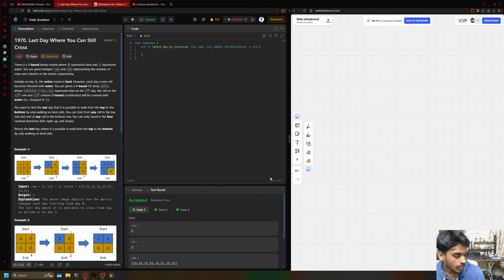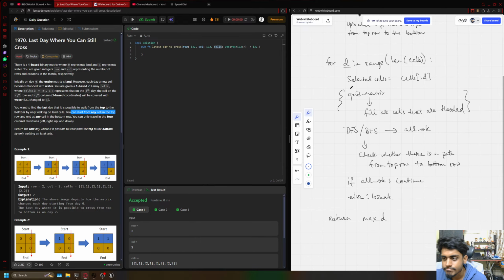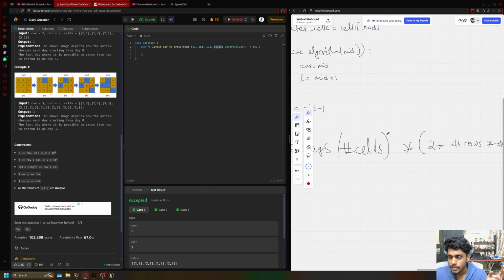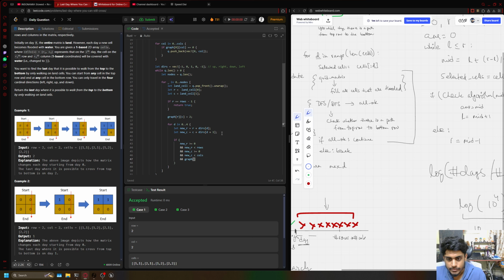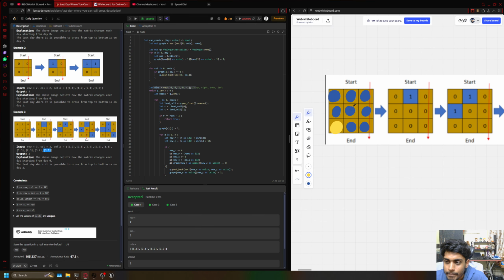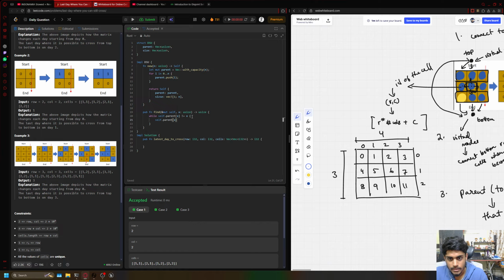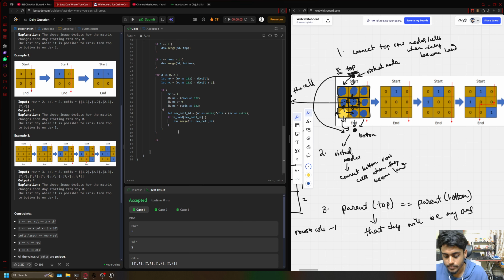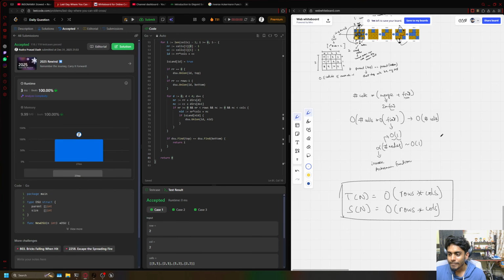LeetCode | Last Day Where You Can Still Cross | C++ | Golang | Rust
In this video, I solve LeetCode 1970: “Last Day Where You Can Still Cross” and explain TWO clean approaches step-by-step using drawings.

You’ll learn:

- Why the problem is monotonic (crossing becomes impossible after some day)
- Binary Search + BFS approach (Rust)
- Reverse processing + DSU / Union-Find approach (Rust, C++, Golang)
- The “virtual nodes” trick (TOP and BOTTOM) to detect top-to-bottom connectivity instantly
- Time and space complexity breakdown for each approach

🕛 Timestamps

00:00 – Problem statement and Logic
07:42 – Brute Force Solution
14:37 – Binary Search Intuition
22:59 – Rust Explanation (Binary Search + BFS)
37:37 – DSU Intuition
48:26 – Rust Explanation (DSU Approach)
1:07:58 – Optimized Time and Space complexity
1:11:53 – C++ Explanation
1:12:53 – Golang Explanation

Notes:

- Binary Search + BFS: O((RC) * log(RC)) time, O(R*C) space
- Reverse DSU: ~O(RC) time (inverse Ackermann), O(RC) space
- DSU approach is usually the fastest and most elegant for this problem.

LeetCode Problem: 1970 - Last Day Where You Can Still Cross